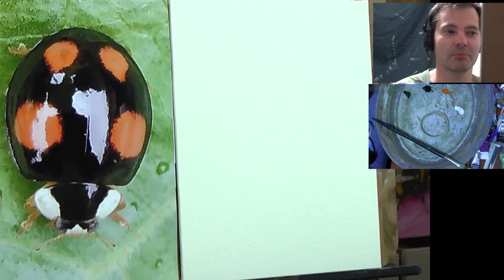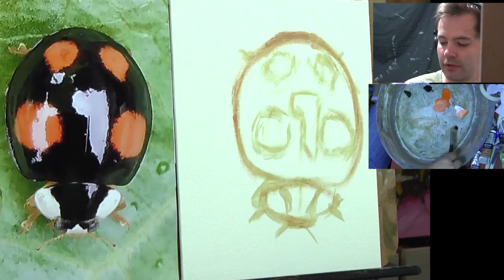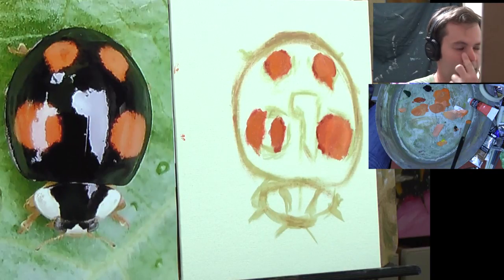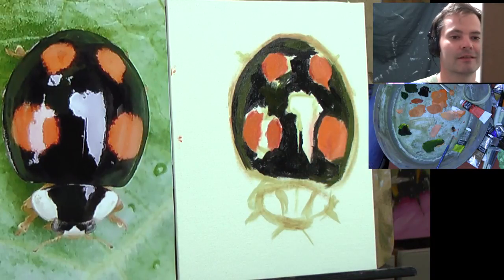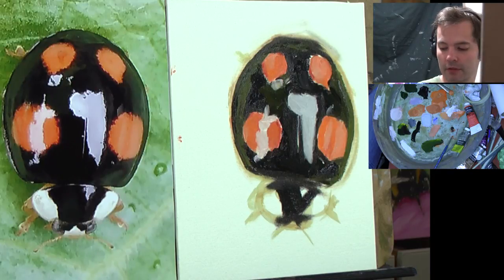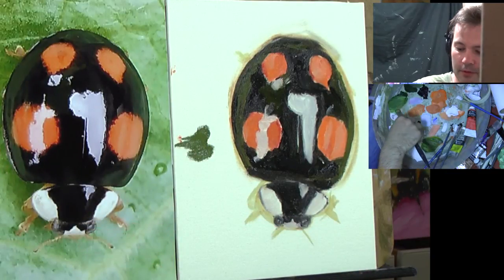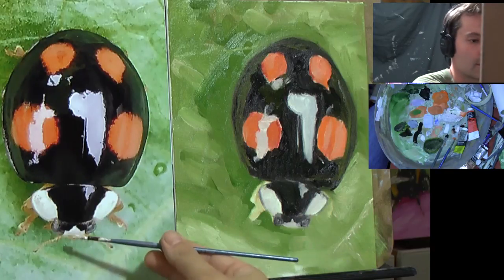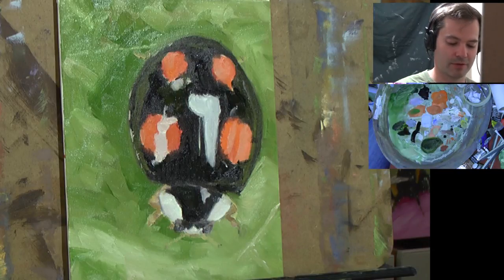Lady Bird Painting - Oily #14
Special thanks to the Producer: Rev Mark King, Sarah Fezio

Winsor and Newton Artisan painting used:

Ivory Black
Ultramarine Blue
Sap Green
Burnt umber
Titanium White